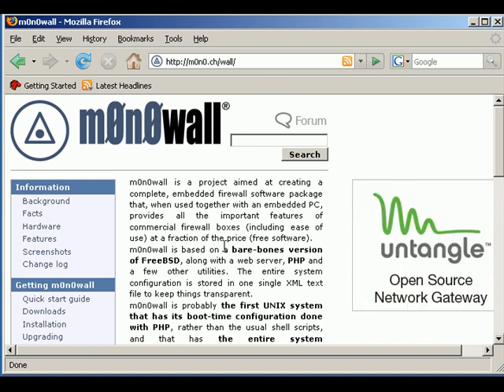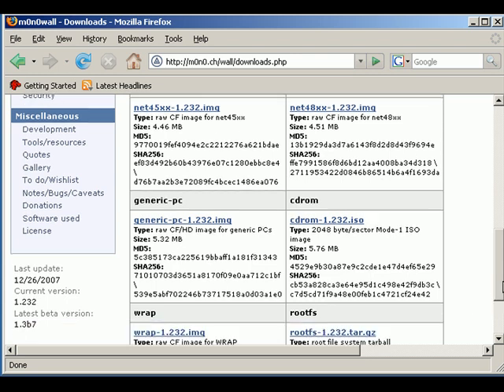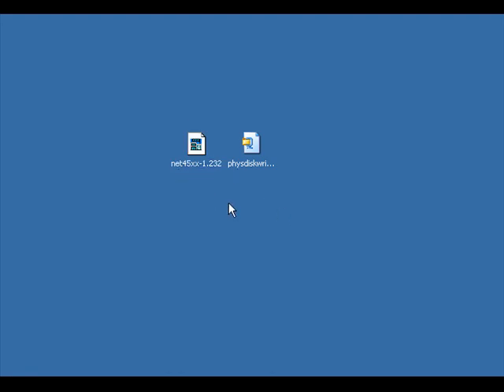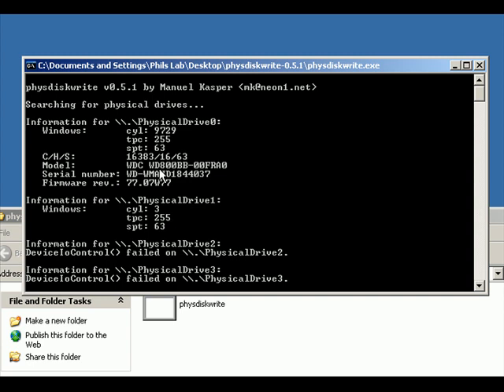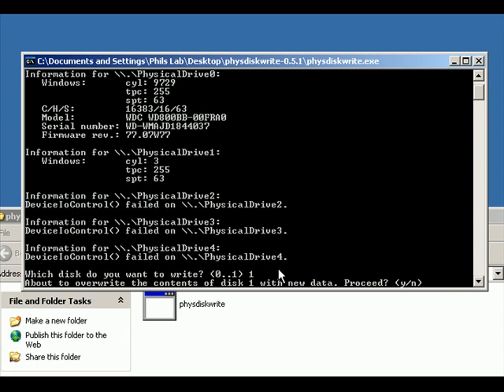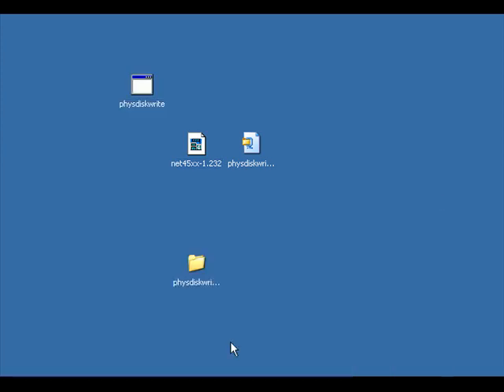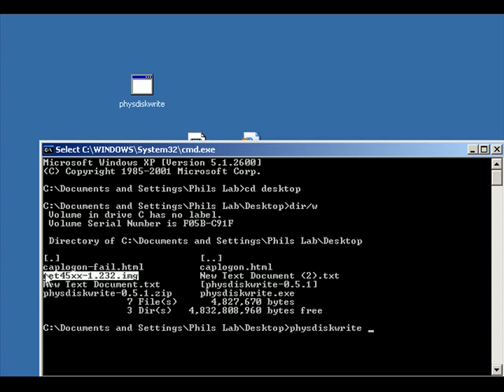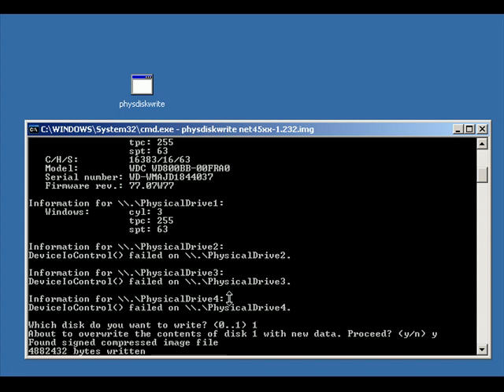Writing m0n0wall to a CF (Compact Flash card)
how to write the compact flash image to a CF card